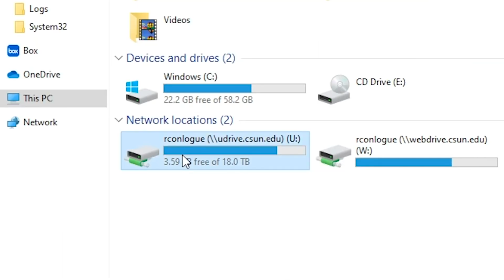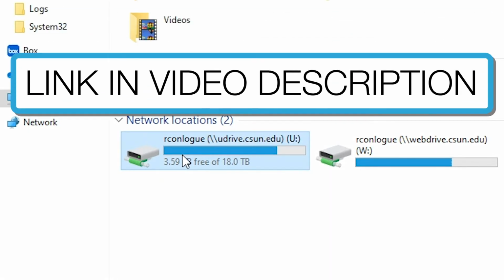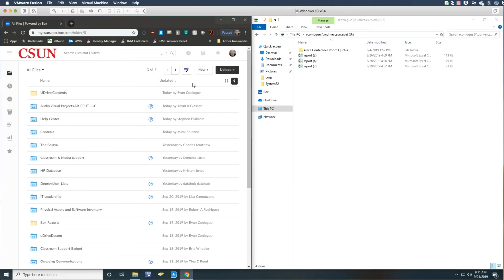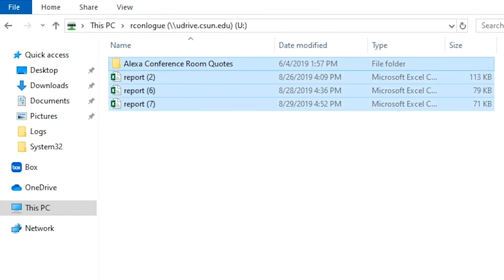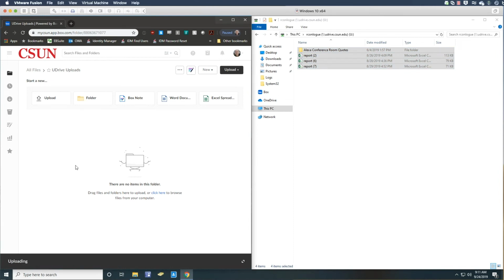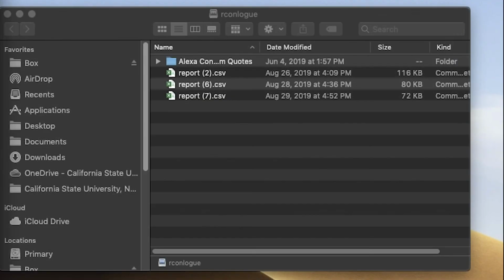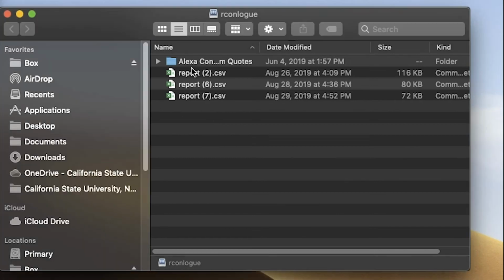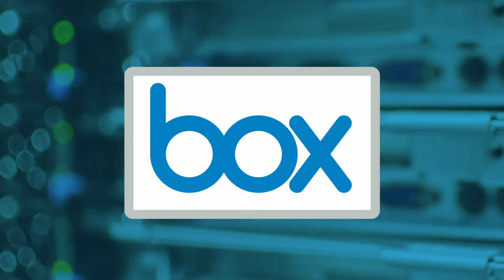Moving Files from UDrive to Box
In this tutorial, you'll learn how to drag and drop your files from the UDrive to Box. For more information on accessing the UDrive,